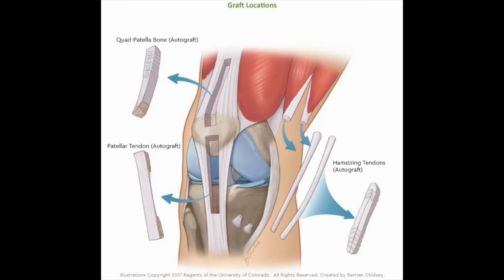ACL Graft Options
Dr. Matt Lawless, board certified in orthopedic surgery and sports medicine, and Scott Johnson, board certified physical therapist, discuss the options regarding ACL grafts and which might be right for you.

For more information on our easy to follow program go

We believe that everyone should have the opportunity to experience less knee pain and more mobility throughout their daily activities.  Join us on our new page, Knee Rehab Pros designed to help the most common types of knee pain..